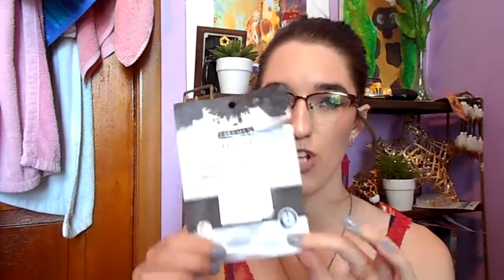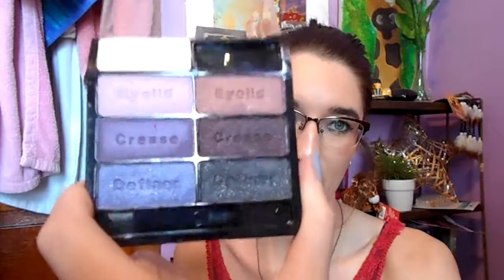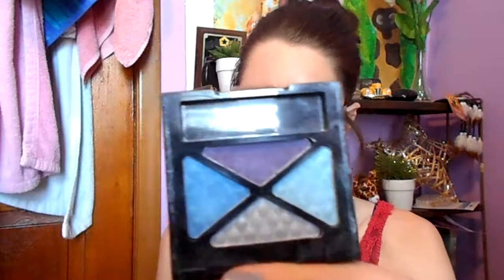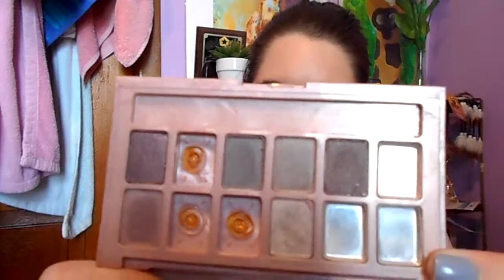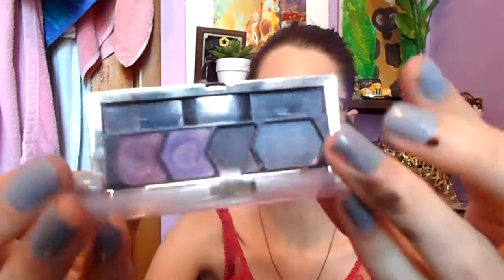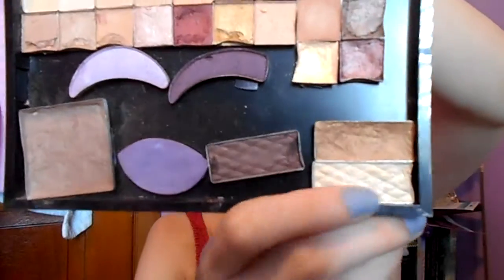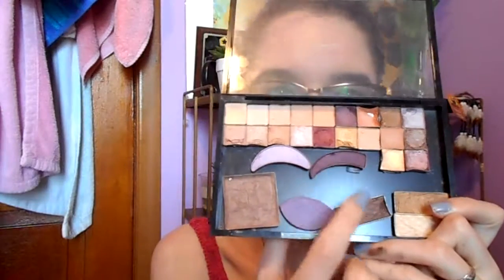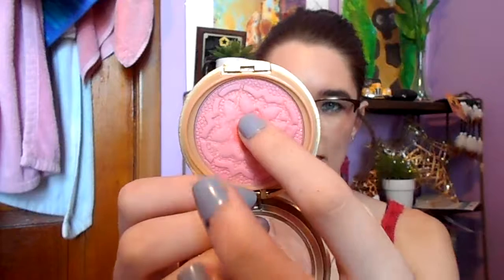August Empties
I didn't think I would have a lot of empties for August but boy was I wrong. I used up a lot of stuff this month.